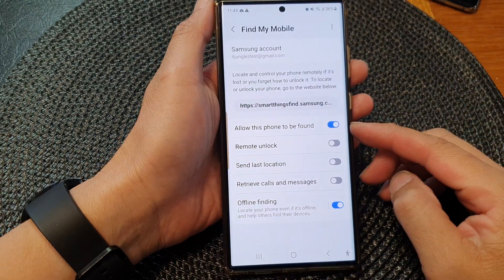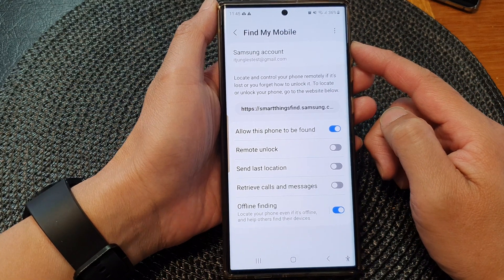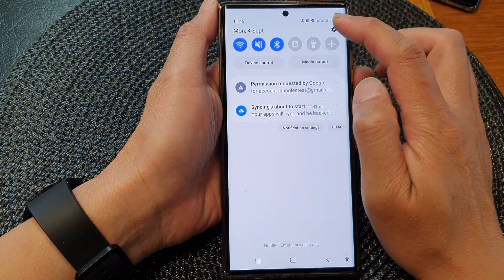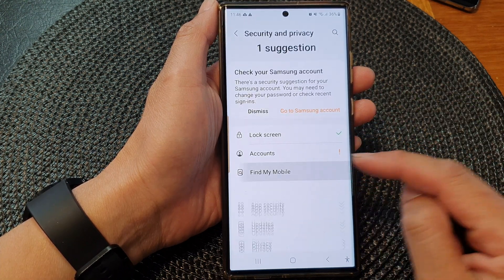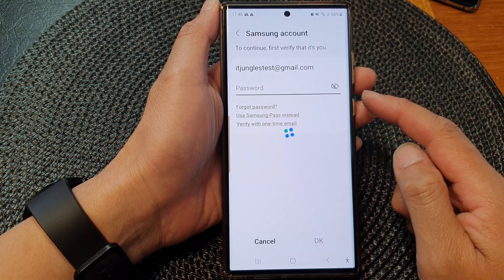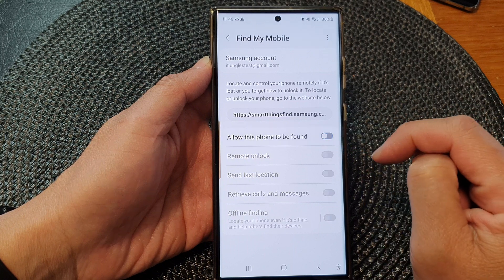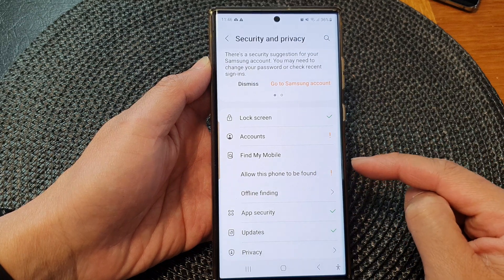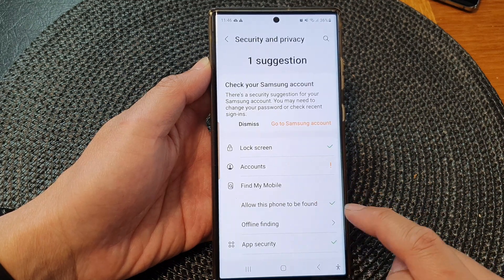Galaxy S23's: How to Enable/Disable Allow This Phone to Be Found With Find My Mobile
Learn how you can enable or disable Allow this Phone to Be Found with Find My Mobile on the Samsung Galaxy S23/S23+/Ultra.

Description:
Welcome to our comprehensive guide on enabling and disabling the "Allow This Phone to Be Found With Find My Mobile" feature on your Samsung Galaxy S23! 📱✨

In this video, we'll walk you through the simple steps to activate or deactivate this powerful security feature, ensuring your Samsung Galaxy S23 remains safe and secure. Find My Mobile is an invaluable tool that not only helps you locate your phone when it's lost but also offers a range of other benefits that can make your life easier.

Here are some key benefits:

🔒 Enhanced Security: Enabling Find My Mobile adds an extra layer of protection to your device. If your phone is ever lost or stolen, you can remotely lock or erase it to keep your data safe.

🌍 Location Tracking: Find My Mobile allows you to pinpoint the exact location of your device on a map. This can be extremely helpful if you've misplaced your phone, or if it's been stolen.

🚨 Emergency Features: Learn how to activate emergency features like Emergency Mode and SOS messages using Find My Mobile, ensuring you can reach out for help when you need it most.

📸 Remote Backup and Restore: Discover how to remotely back up your important data and even restore it to a new device using Find My Mobile.

🔄 Activation and Deactivation: We'll guide you through the process of both enabling and disabling this feature, so you have full control over your device's security settings.

Join us as we show you how to harness the full potential of Find My Mobile on your Samsung Galaxy S23. Don't miss out on this essential security feature that can give you peace of mind and protect your valuable data.

If you have any questions or need assistance, drop them in the comments below, and we'll be happy to help.